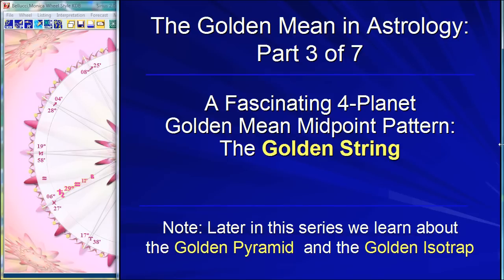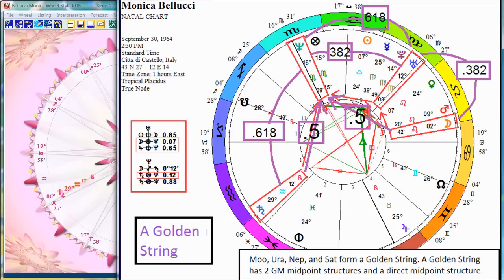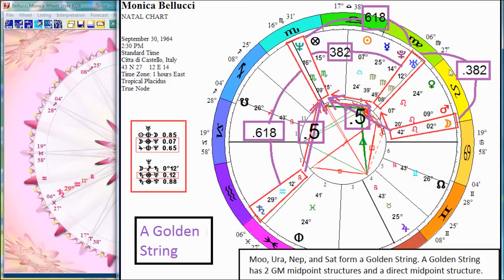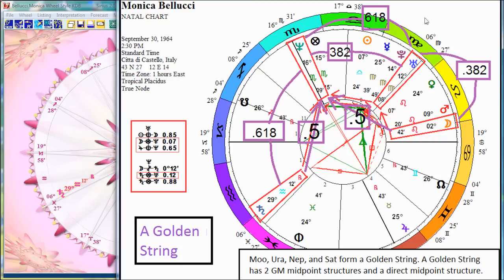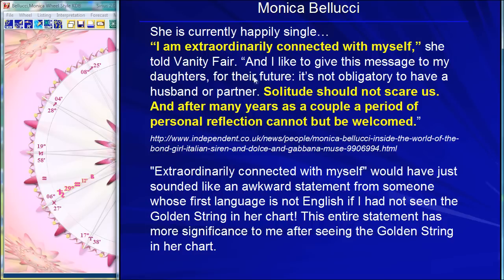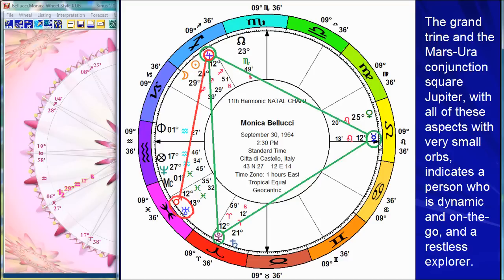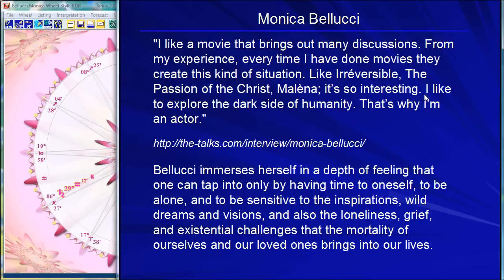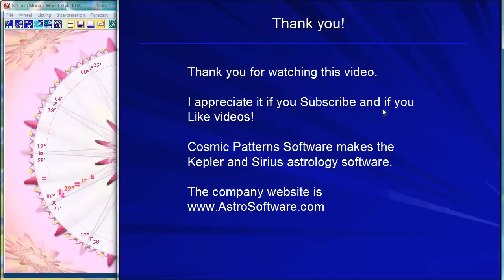The Golden Mean in Astrology: Part 3, the Golden String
A Golden String is a very important and special configuration of 4 planets in the astrology chart. A Golden String consists of 2 consecutive golden mean midpoint structures, and the angular distances between the planets are increasingly larger by the amount of the golden ratio.

Amazingly, there is also a direct midpoint structure formed by 3 of the 4 planets, so a Golden String has two golden mean midpoint structures and one direct midpoint structure.

Actress Monica Bellucci has a Golden Mean String formed by the planets Moon, Saturn, Uranus, and Neptune. We analyze this Golden Mean String in relationship to her personality, life style, interest, and motivations in order to understand how to interpret this planetary pattern.